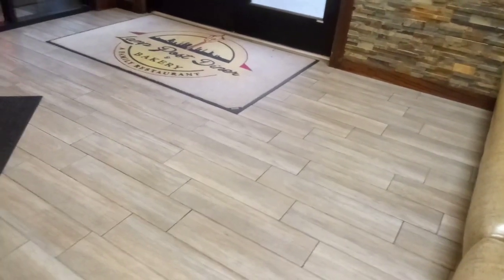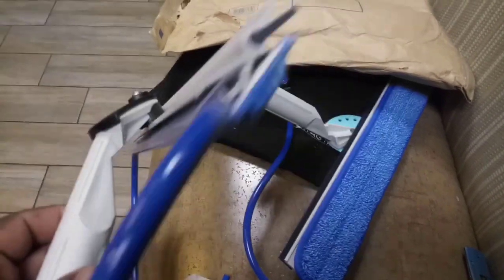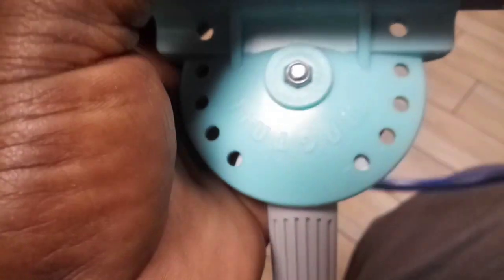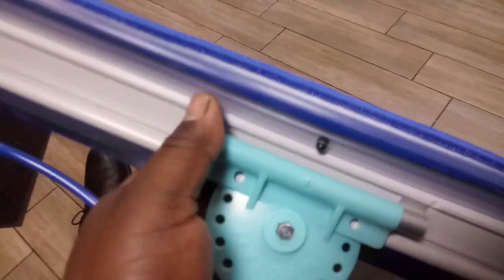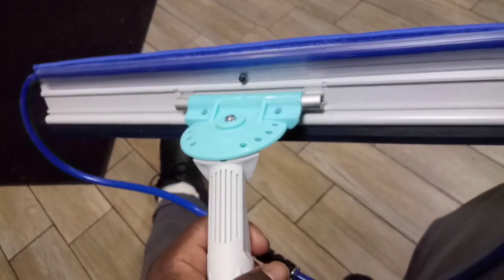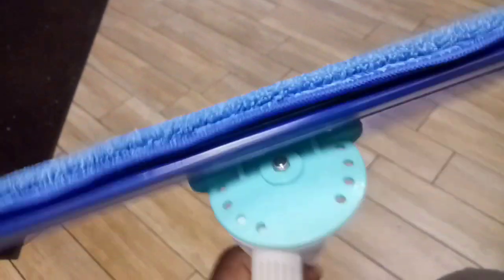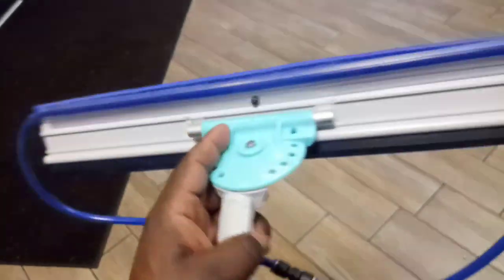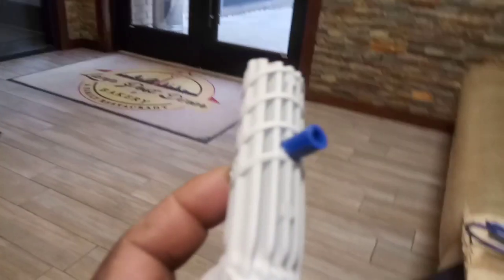Sneak Peak at Wagtails latest soon production line of defense.